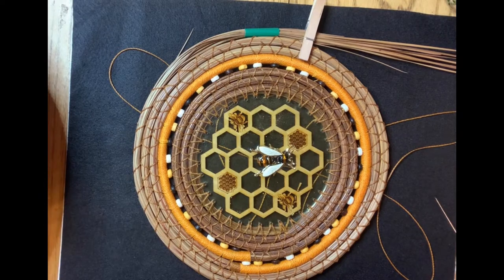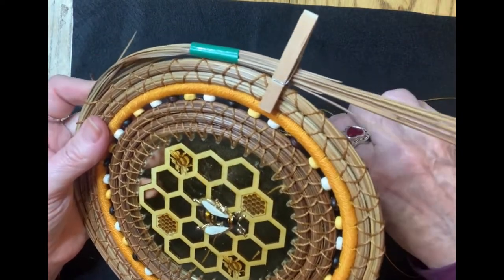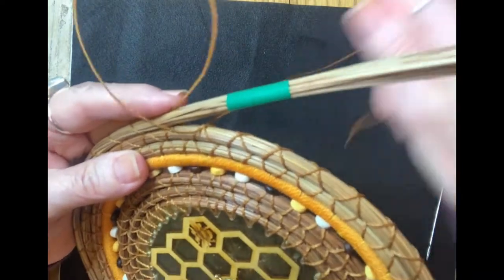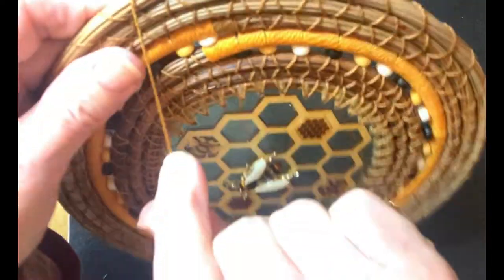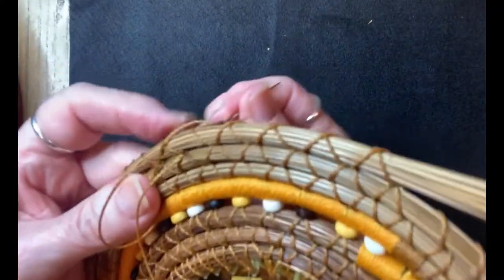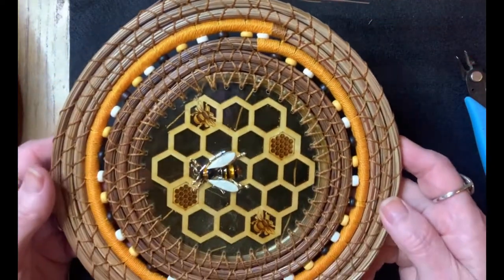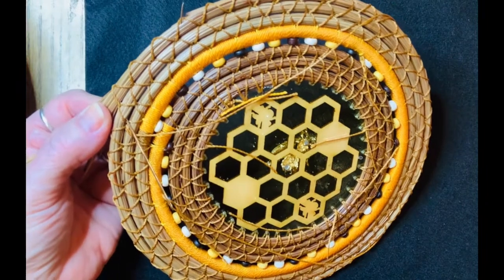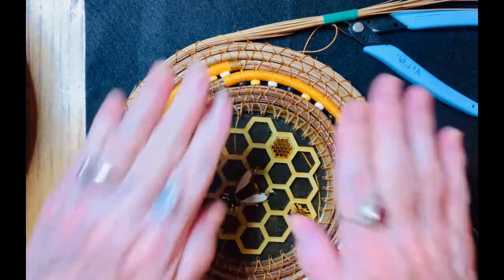Diamond Stitch Tutorial for Beginners (Needle Placement for "Open" Diamond Stitch) & Backstitch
This video demonstrates needle placement for creating a more "open" type of Diamond stitch. I am demonstrating an alternate method of attaching your connecting stitch as taught to me by Shari Zabroski in her "Lacy Medallion Pine Needle Basket" class, which I will demonstrate at a later time.  I feel it gives the diamond stitch a more "open" appearance. (Shari has given me authority to demonstrate her class material.)

I will show you previous baskets I've made placing my needle and thread "sideways" thru the bottom coil thread.  Shari (and others) place their needle "thru the middle of the X" created by the backstitch on the lower coil.  You can also choose to "pierce a portion of the pine needles" on the lower coil or not to "pierce a portion of the pine needles" on the lower coil.  I try not to pierce the pine needles for fear of breakage.  That is just how I was taught originally, not necessarily right or wrong.  Try it in a few rows and see how you like the look.

Which ever way you decide you'd like to use, you may want to continue to use the same pattern for uniformity.  Or not -- if you prefer that look.  Totally up to you !   It's your creation.

I hope this video helps you to learn a new way of creating the "open" Diamond Stitch!

As always, enjoy creating and keep coiling !

Virginia